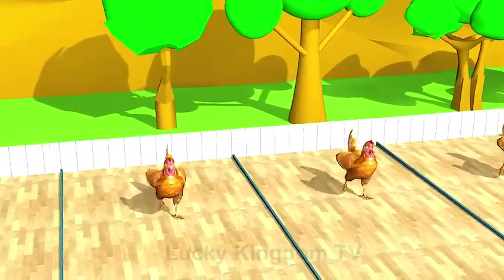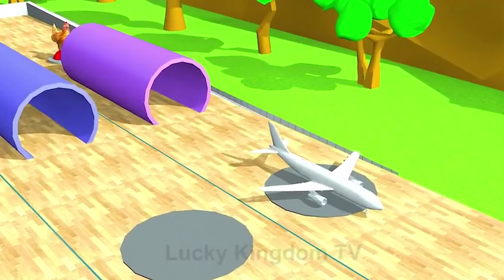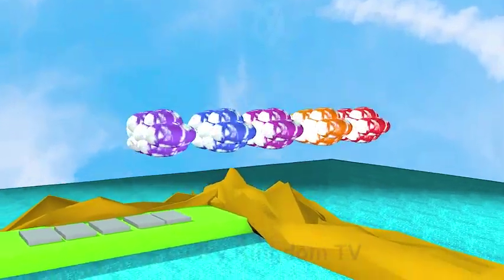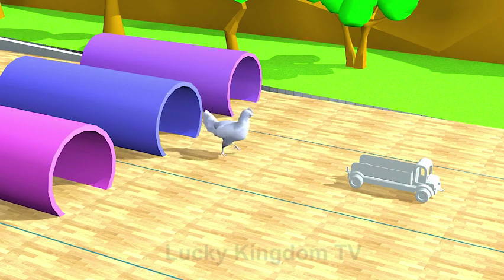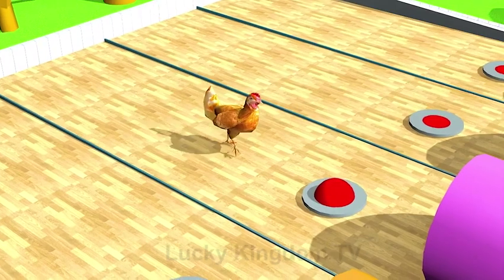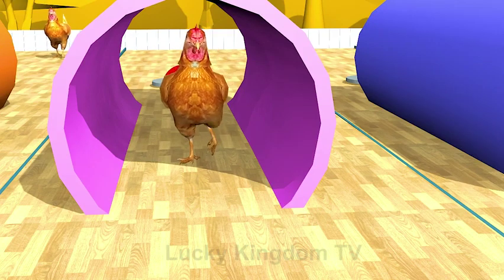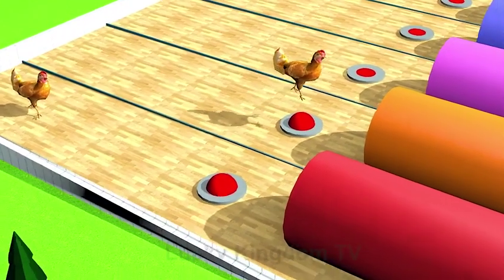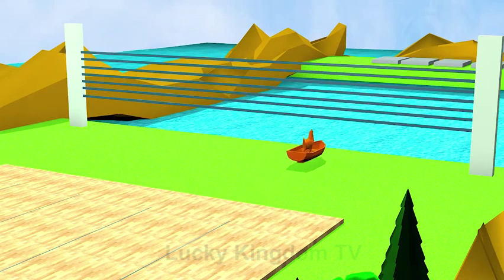Duck Waly Cartoon | Duck Wale Game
animation duck

duck wale cartoon laga do
duck wala cartoon bhejo
donald duck wala cartoon
duck video for kids
duck cartoon

murgi ke bacche
murgi wala cartoon
murga waly gana
murga wala game

murgi ki chuji
murgi ke ande

duck wala cartoon hindi mai
duck wala cartoon hindi mein
duck wala cartoon dikhao